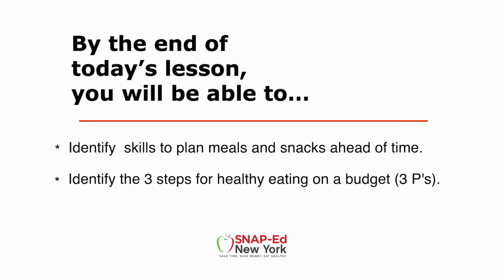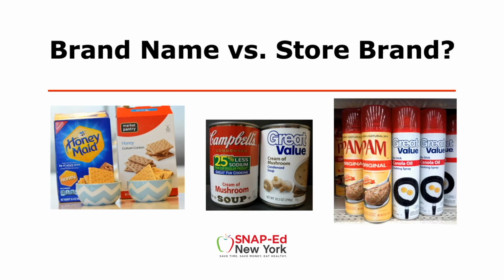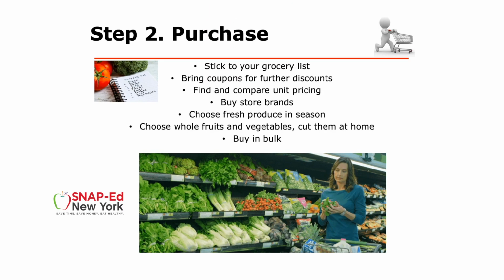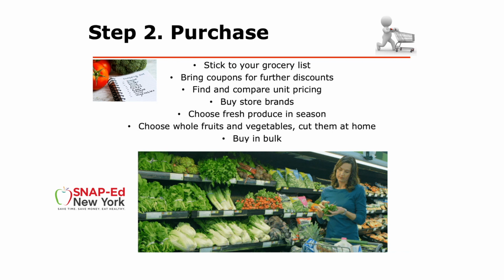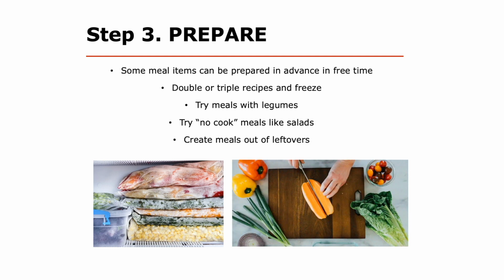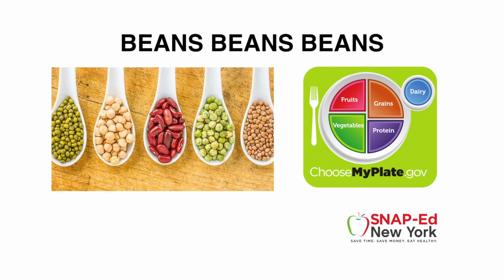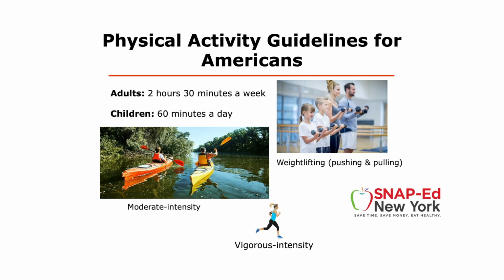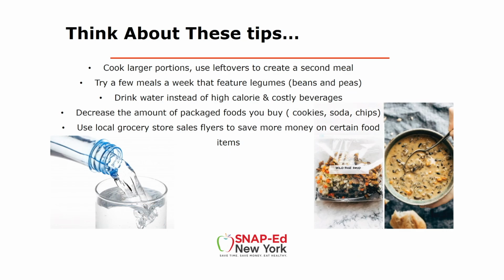SNAP-Ed NY - Eating Better on a Budget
Follow along with SNAP-Ed Nutritionist, Lane, as she shows you how to shop healthy while on a budget, make shopping for fruits and vegetables easy and how to make healthy meals! Check out more videos, recipes and tip and tricks by visiting

So we can provide you the most relevant content we are collecting your feedback